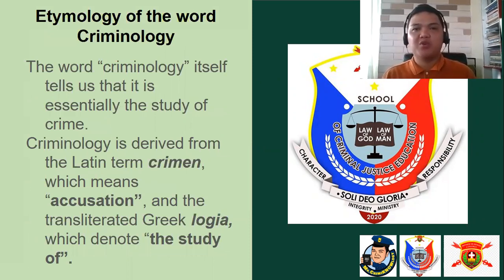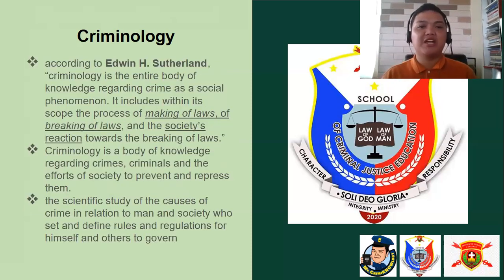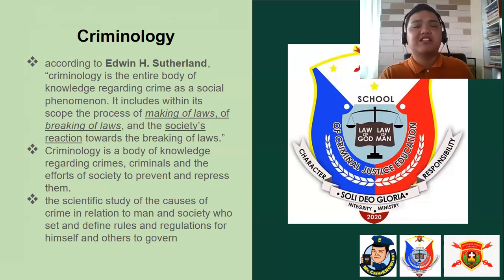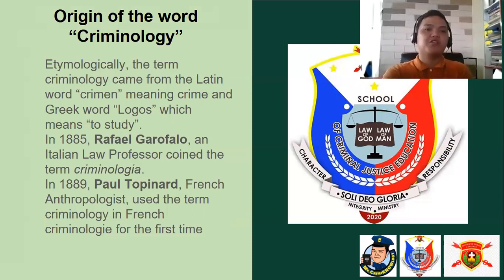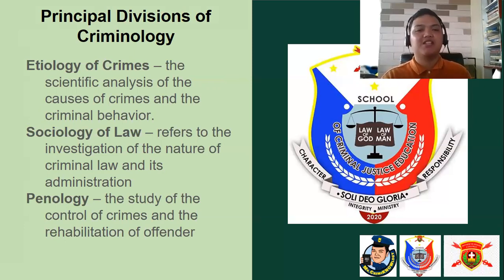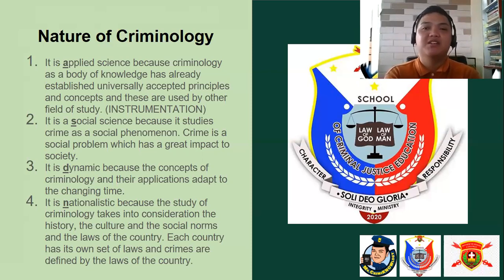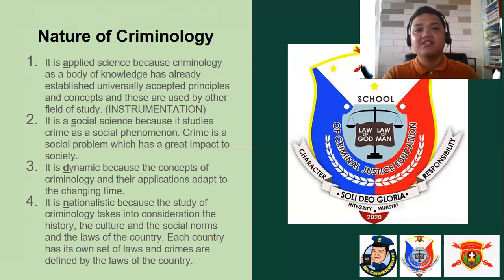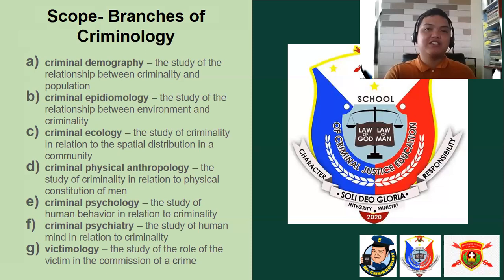CRIMINOLOGY defined, Its nature, scope, branches and importance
As the first and foundational course of the Program Criminology, understanding its definition, nature, scope and branches are very important, because throughout the program, they will be mentioned all over.